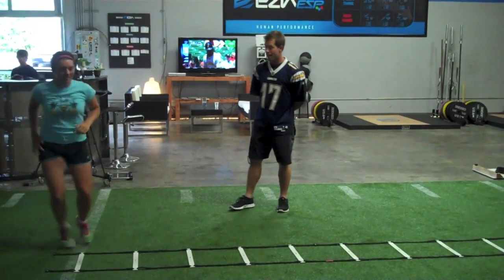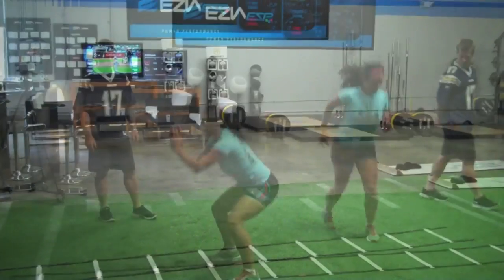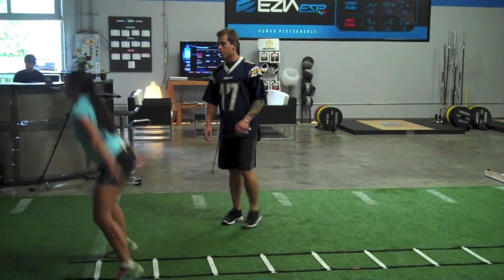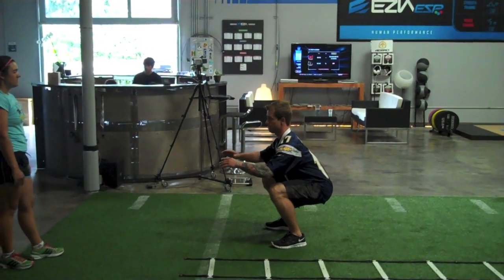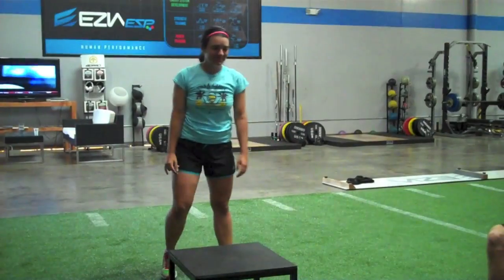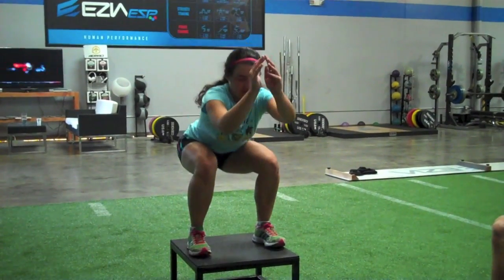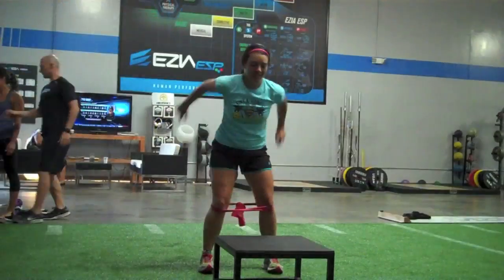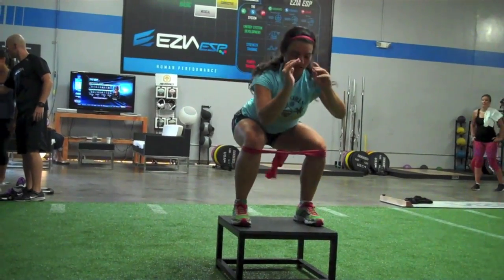How Do Neuromuscular Training Programs Prevent ACL Tears?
Answer: Stability of the knee is dependent on different factors. The two most important are the static and the dynamic stabilizers of the knee. Static stabilizers are the ACL, PCL, MCL, and LCL. Dynamic stabilizers of the knee are the muscles and tendons that surround the joint. These muscles and tendons are controlled by what's known as neuromuscular input, the unconscious activation of these structures to control the position of the joint.

Neuromuscular training is used to teach your body better habits for knee stability. By training how your knee moves, especially when jumping, landing, and pivoting, you can maintain a more stable position of the knee joint. Several studies have shown that neuromuscular training programs can reduce the chance of an ACL injury.
Our resident Physical Therapist answers your rehad questions every week